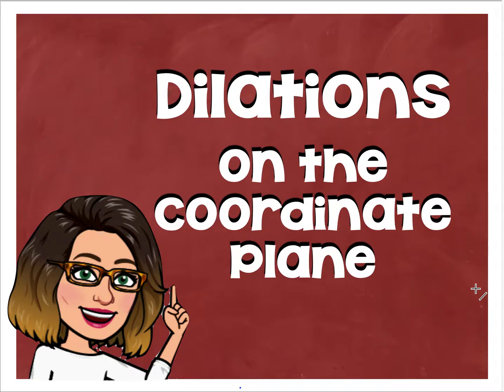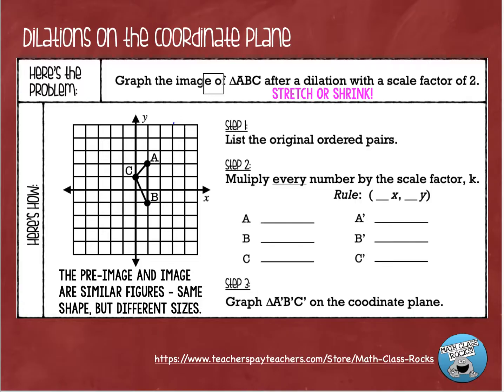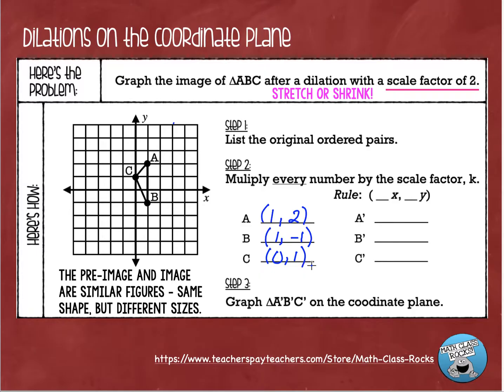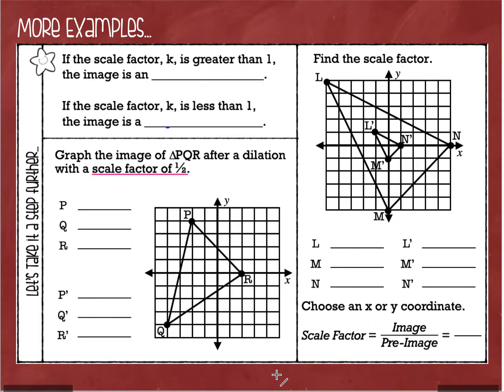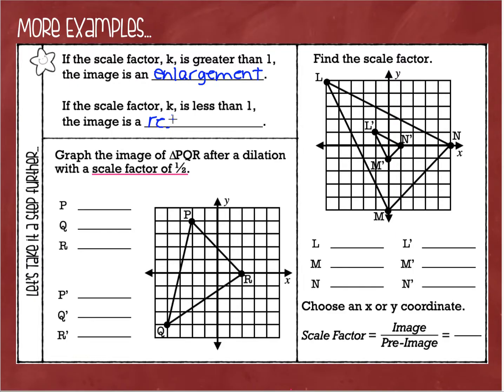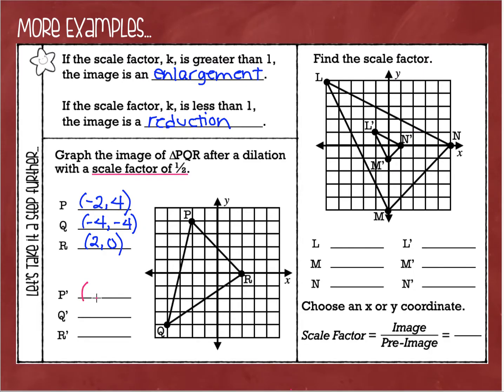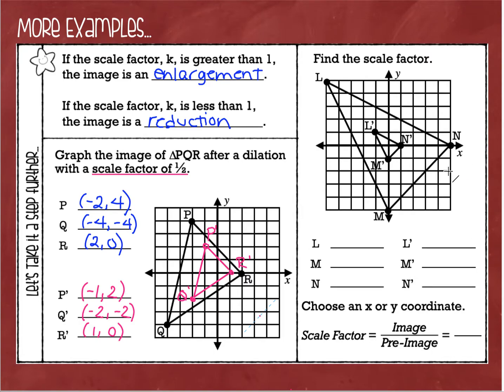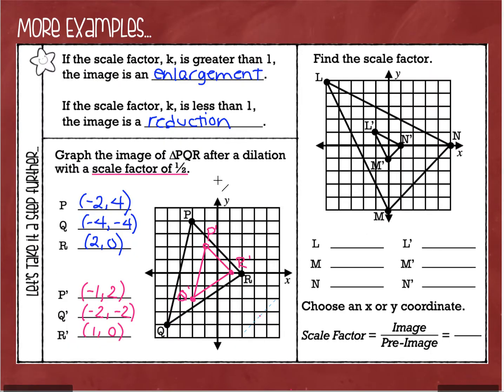Dilations on the Coordinate Plane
Learn how to DILATE a figure on the coordinate plane using the scale factor!